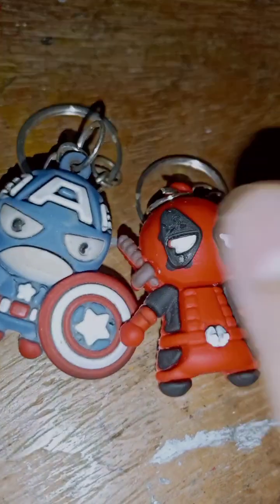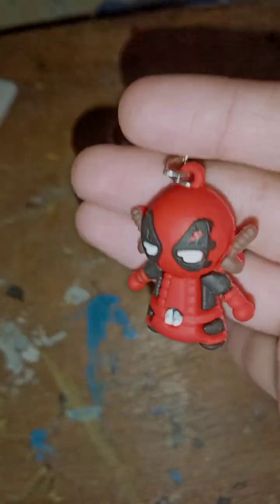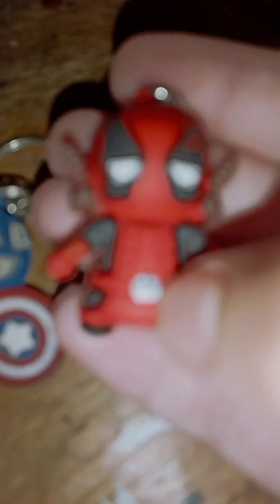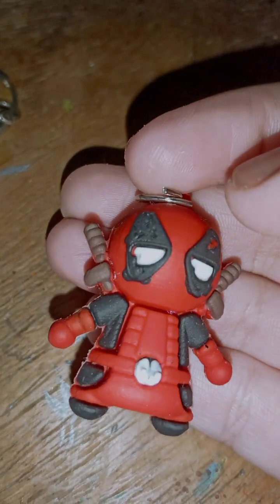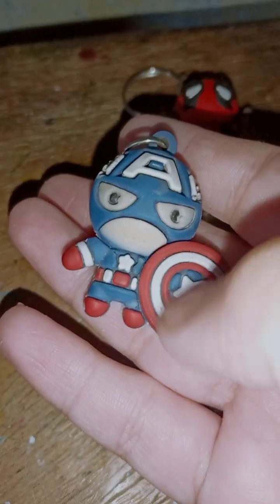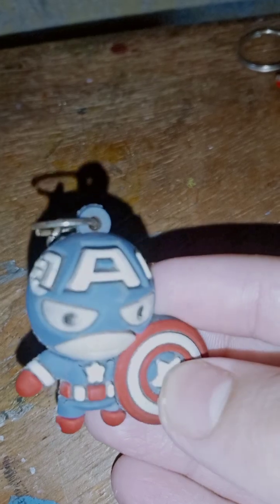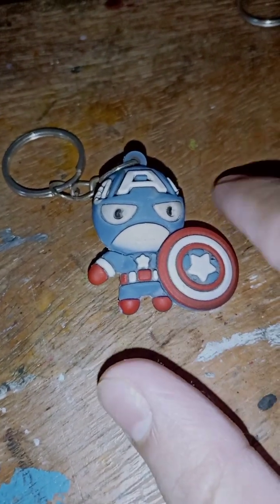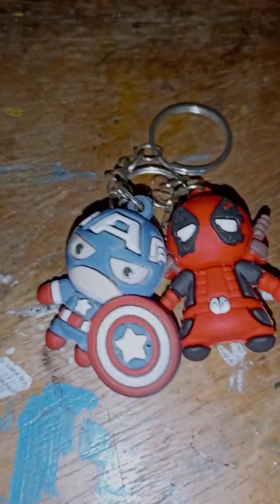Avengers Key chain collection/Deadpool/Classic captain America/Keychain/Toys/Full review